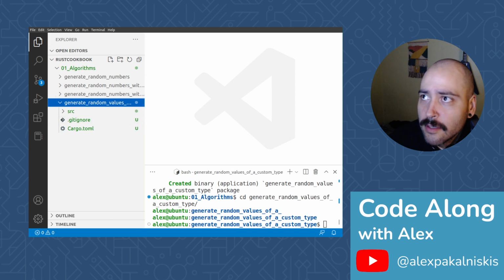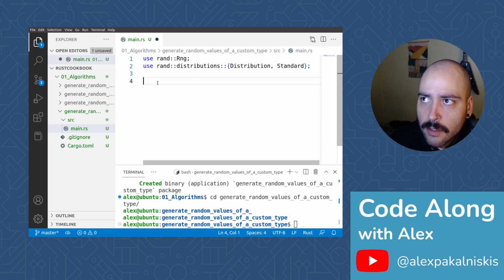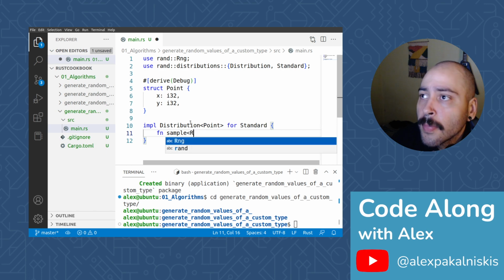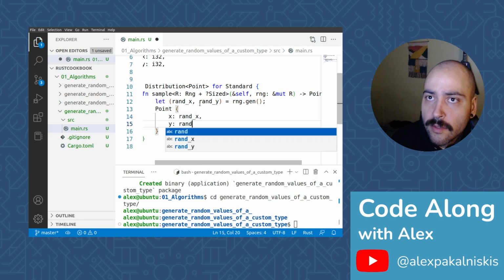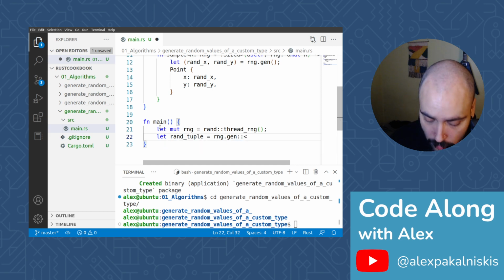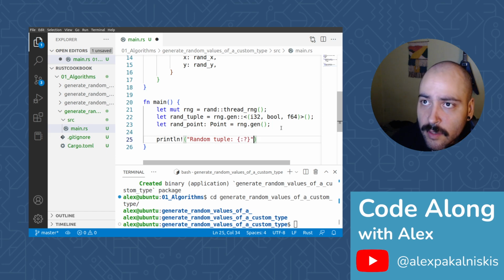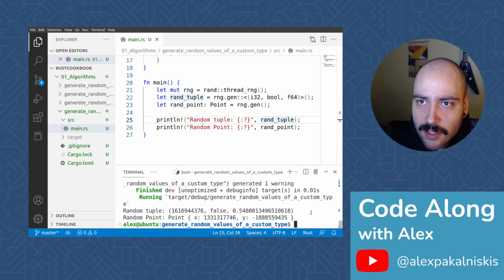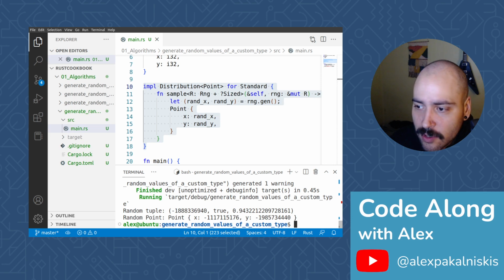Rust Cookbook: Generate random values of a custom type